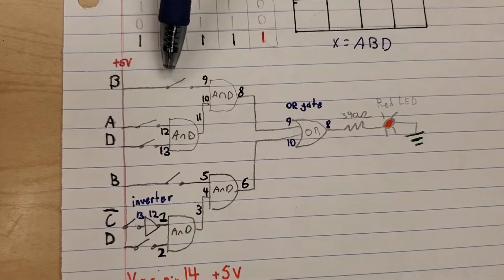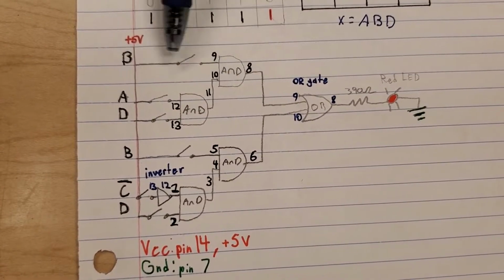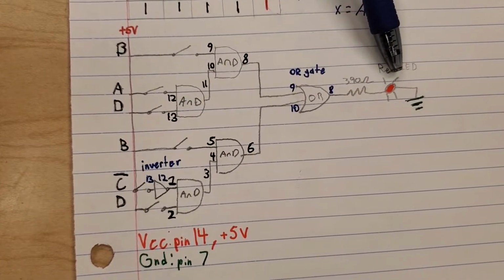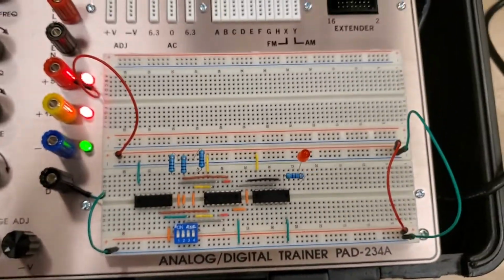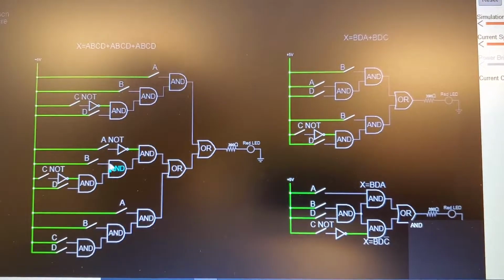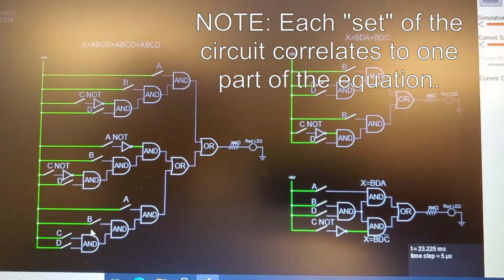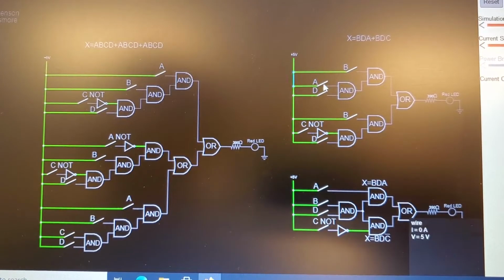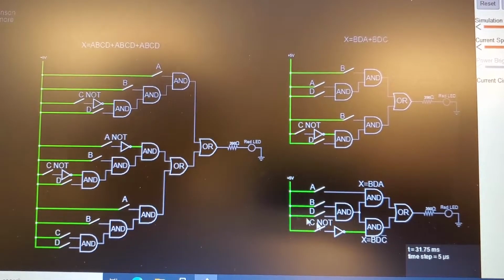Boolean Equation to Digital Combination Logic Control Circuit.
In this video, we created a functional digital logic control circuit combining logic ic chips. Our circuit was based on a boolean equation that we simplified and proved out using our digital trainer kit.